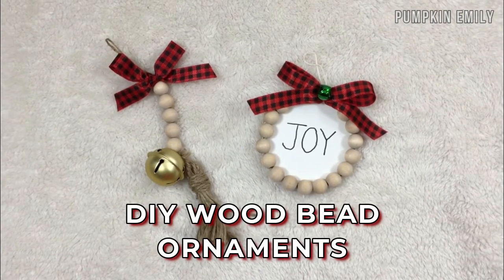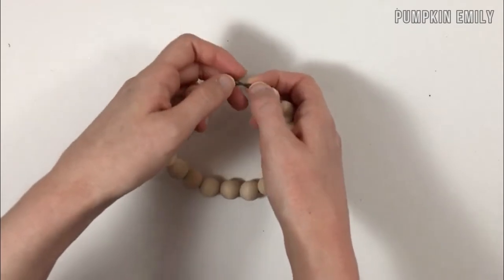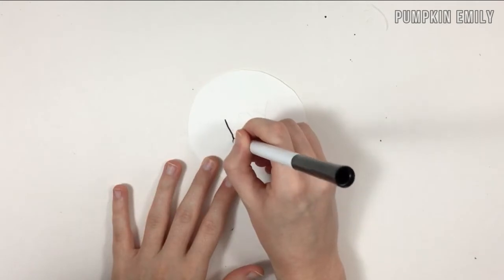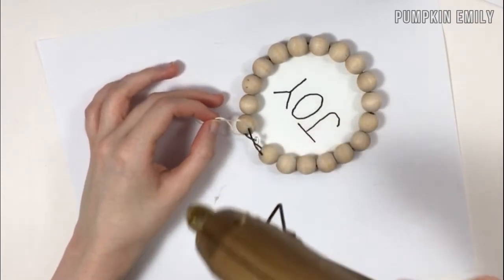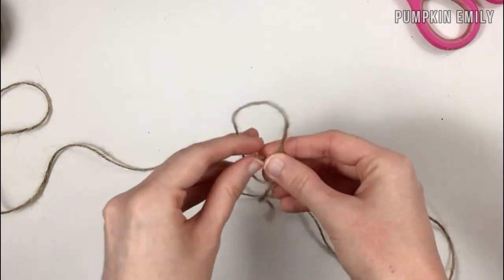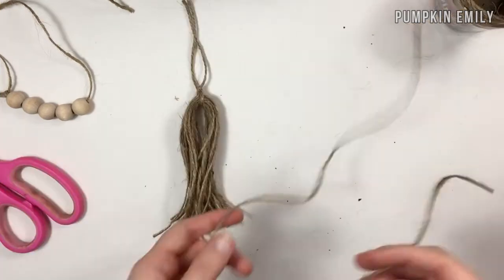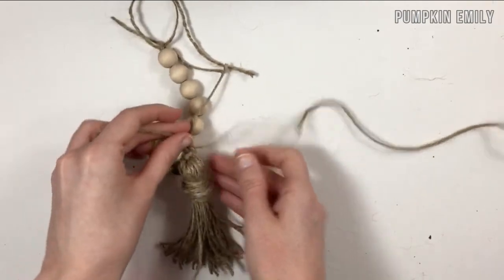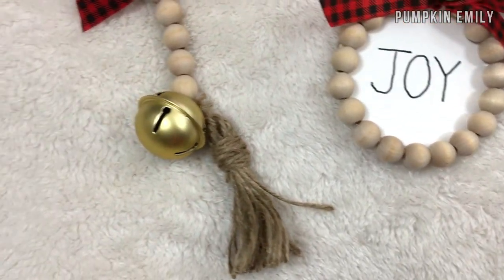2 DIY Wood Bead Christmas Ornament Ideas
Here you'll learn how to make wood bead ornaments in two different ways. The two ornaments you're going to learn how to make is a tassel ornament with wood beads and a round wood bead ornament. These two easy Christmas ornaments can be any size and you can also decorate them in anyway you want.

0:00 Intro
0:10 Round Ornament
3:57 Tassel Ornament